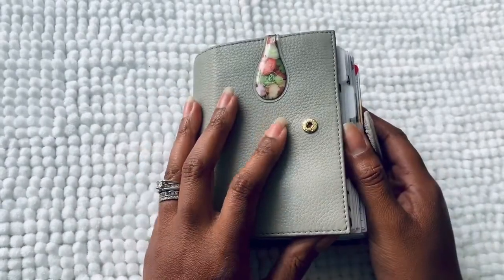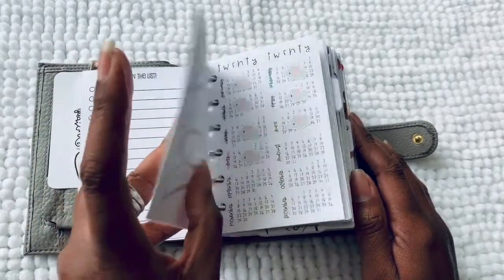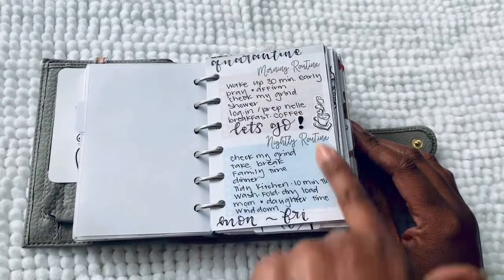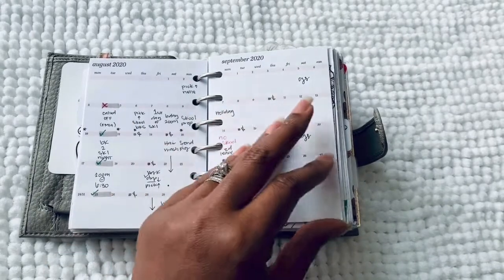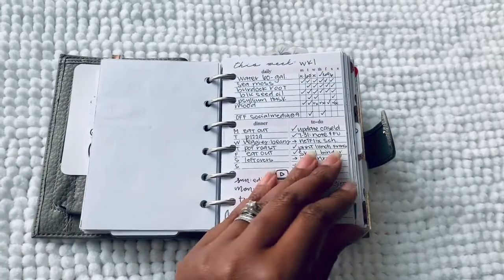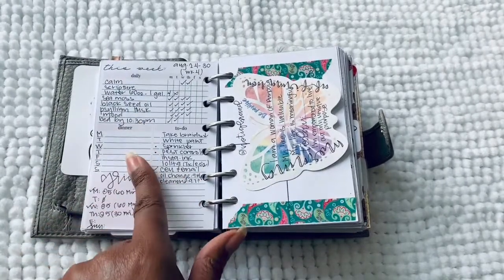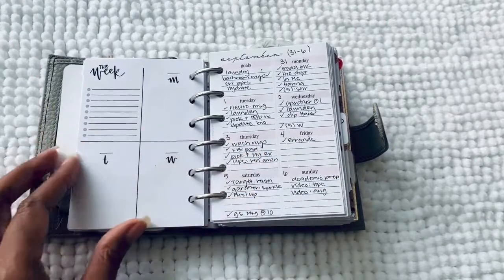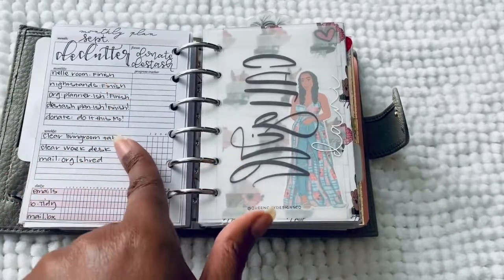Pocket Rings planner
Flip through of the month of August.

Planner inserts used:
SM PLANS